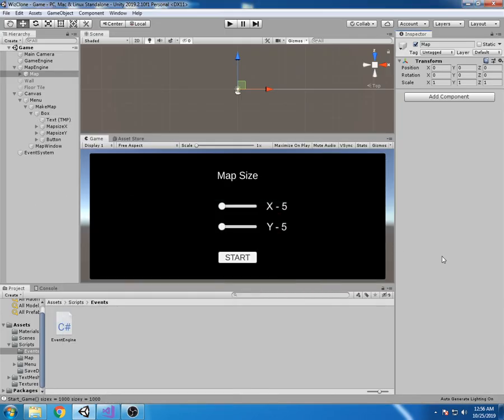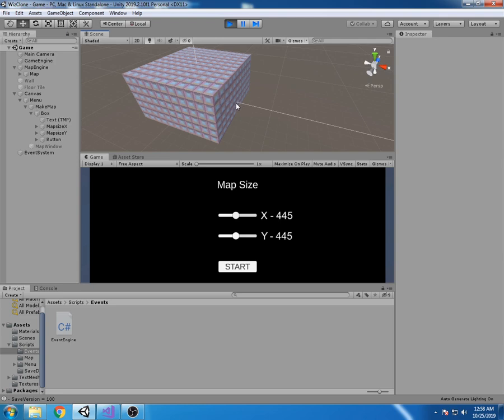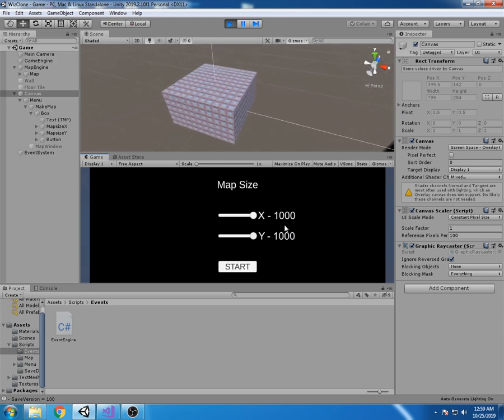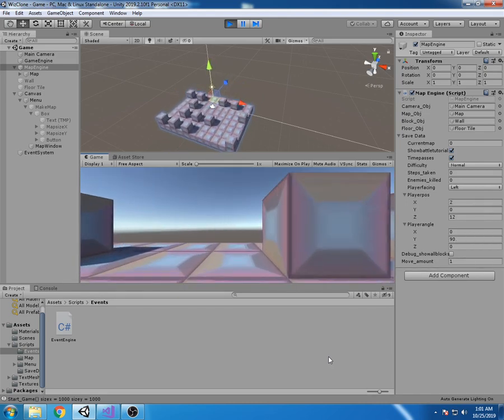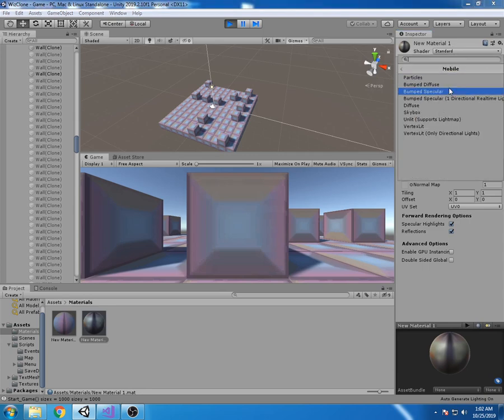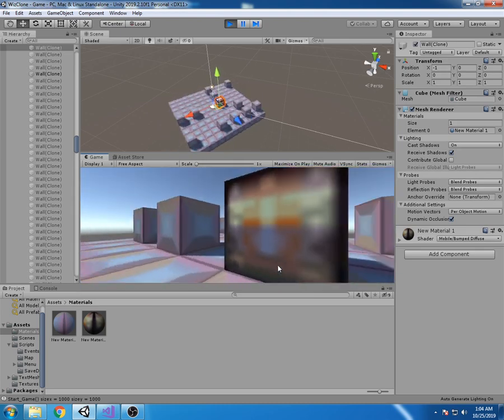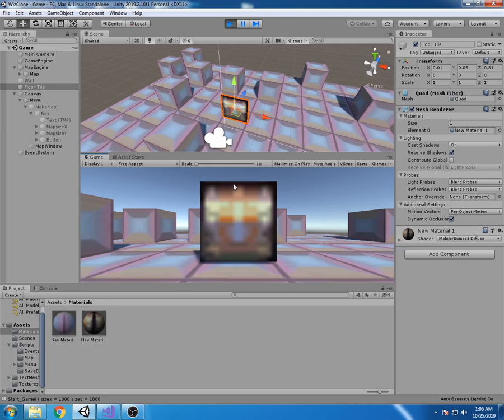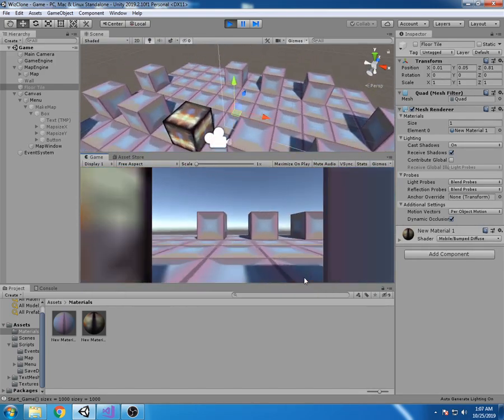3d Maze Engine in Unity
Just showcasing an engine I'm experimenting with in my spare time.

My bitcoin address is: 1GTjGN3wEWDMAhzgU24yMpRRbfwX3FC9A

My litecoin address is: LMES3tP2NRLSDkfM335zP16BQMWu3jAeZS

Much thanks to all who donated!